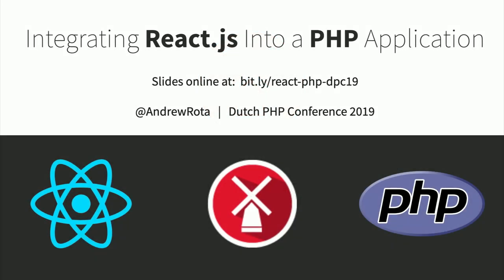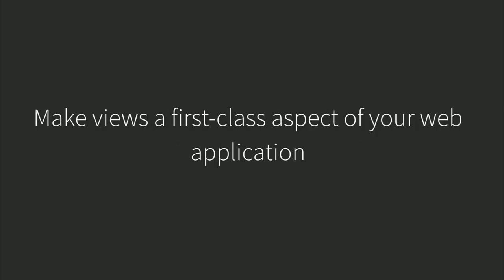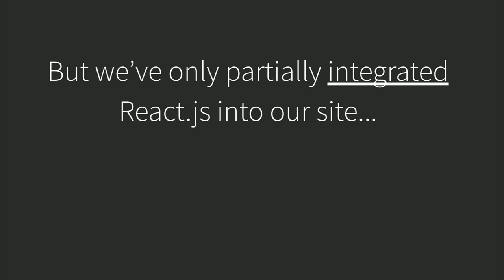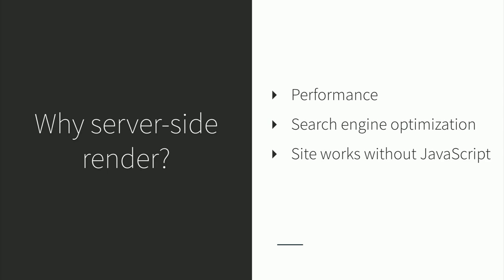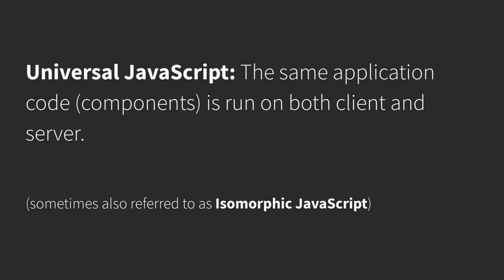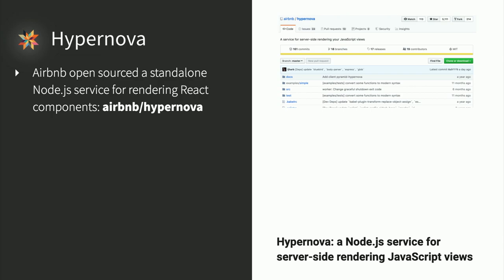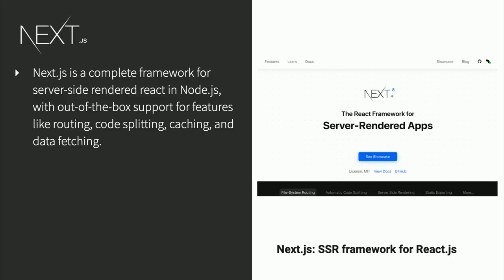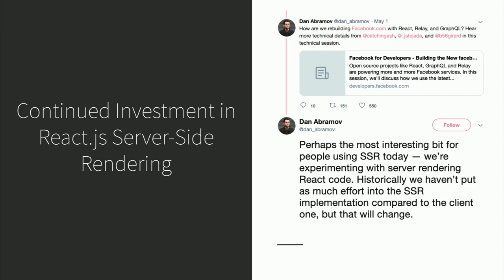DPC2019: Integrating React.js into a PHP application - Andrew Rota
"Integrating React.js into a PHP application by Andrew Rota

React.js continues to be the most popular frontend framework, by a wide margin, in the JavaScript ecosystem today, and for good reason: React offers a declarative, component-oriented approach to building highly-scalable web UIs. But how can we take advantage of a JavaScript library like React in our server-side PHP applications?

In this talk I’ll cover the different ways React.js can be integrated into an existing PHP web application: from a client-side only approach to multiple techniques that support full server-side rendering with a Node.js server or PHP’s v8js. I’ll also discuss the trade-offs in each of these designs and the challenges involved with adding React to a PHP site. Most importantly, I’ll consider the higher-level issue of how to improve view cohesion across the client-server divide in a PHP application.

What you'll learn from this talk:

 Why React.js a compelling option for a frontend framework
 How to get started with client-side React.js in your application
 What the architectural options are for implementing React.js server-side rendering in a PHP stack

About Andrew Rota

Andrew Rota is a software engineer and engineering manager specializing in platform-level frontend user interface architecture for web applications at scale. Currently leads the Frontend Platforms team at Wayfair in Boston, MA.

This talk was given at the Dutch PHP Conference in 2019, organised and hosted by Ibuildings. for more information."